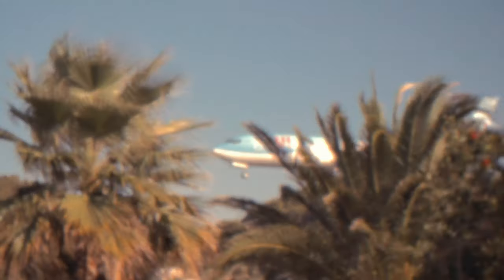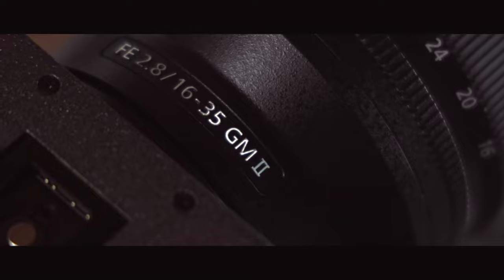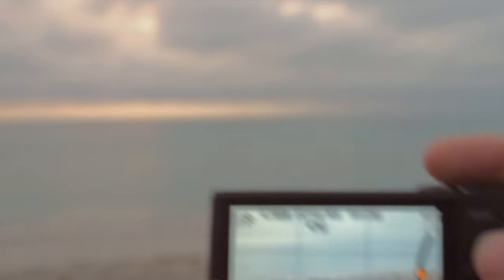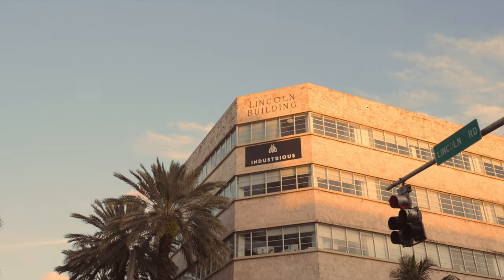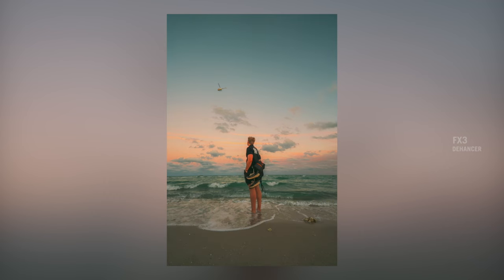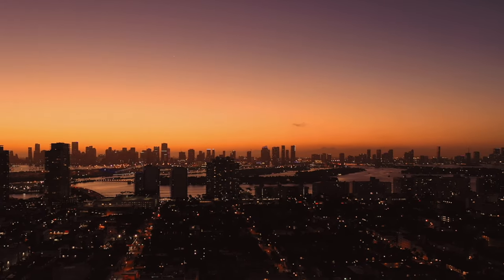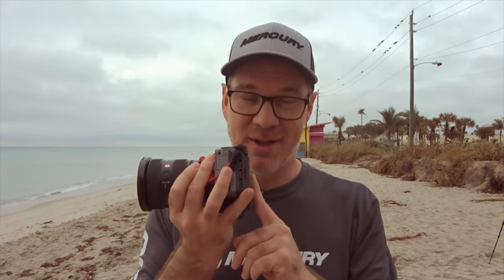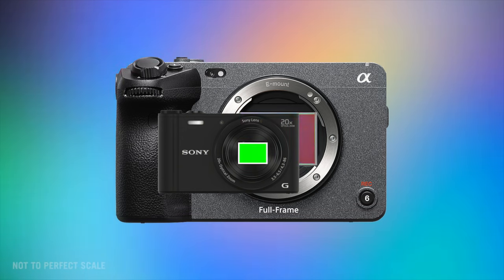Sony FX3 vs Cybershot Photo Challenge - do megapixels matter?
Are you worried about not having enough megapixels or thinking you might need to spend more money to get them?
Well you might want to wait until you see the results of this video.
I take the £5,000 Sony FX3 cinema camera with just 12 megapixels and compare it to a very cheap little Sony Cybershot that has more.
Come with me around Miami to see what they can do in a photo challenge...

📷 My Standard Kit:
Canon R7 Camera Body
Canon RF Lens 24-105L
Canon RF Lens 16mm
My On-Camera Mic
My Wireless Mics
My Favourite Variable ND Filter
My Battery Charging System
My Tripod